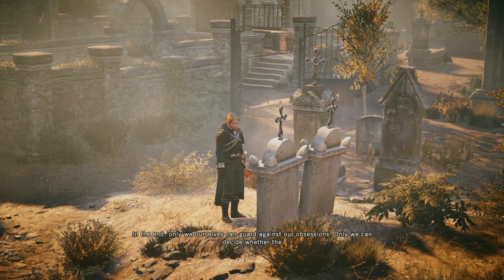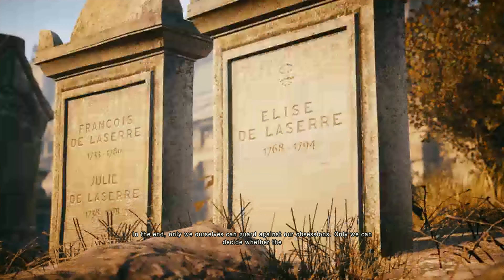Assassin's Creed Unity - Arno's speech (4K)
Assassin's Creed Unity Ending Cutscene - Arno's last inspiring motivational legacy speech.

The Creed of the Assassin Brotherhood teaches us that nothing is forbidden to us. Once, I thought that meant we were free to do as we would. To pursue our ideals, no matter the cost. I understand now. Not a grant of permission. The Creed is a warning. Ideals too easily give way to dogma. Dogma becomes fanaticism. No higher power sits in judgement of us. No supreme being watches to punish us for our sins. In the end, only we ourselves can guard against our obsessions. Only we can decide whether the road we walk carries too high a toll. We believe ourselves redeemers, avengers, saviours. We make war on those who oppose us, and they in turn make war on us. We dream of leaving our stamp upon the world... even as we give our lives in a conflict that will be recorded in no history book. All that we do, all that we are, begins and ends with ourselves. - Arno Dorian